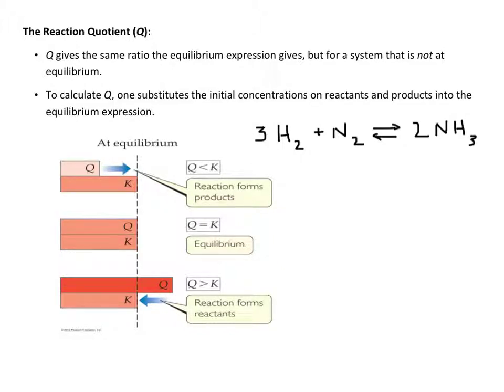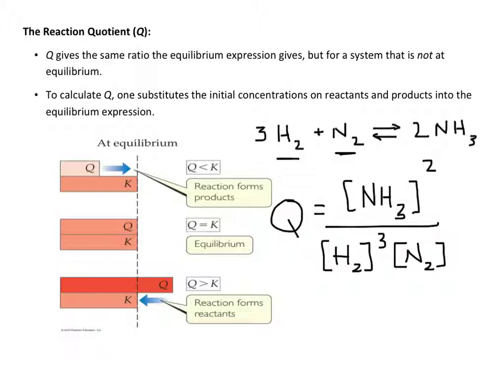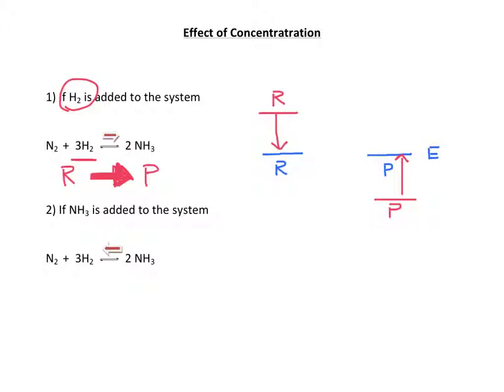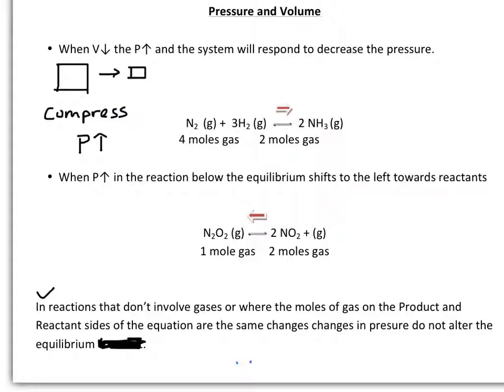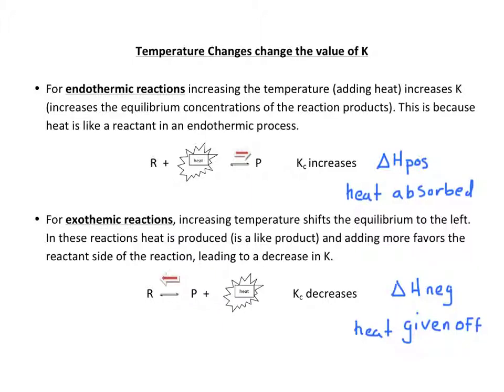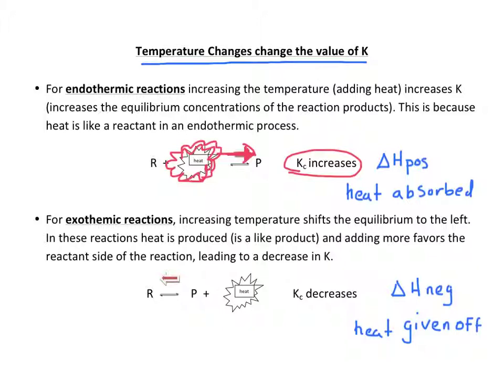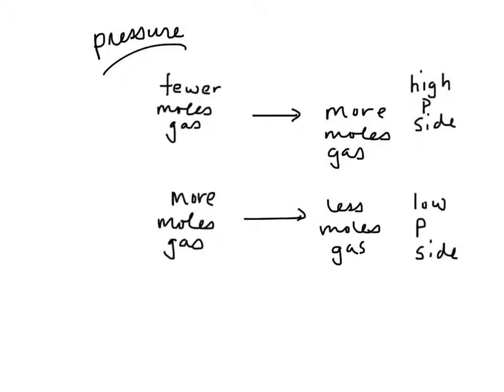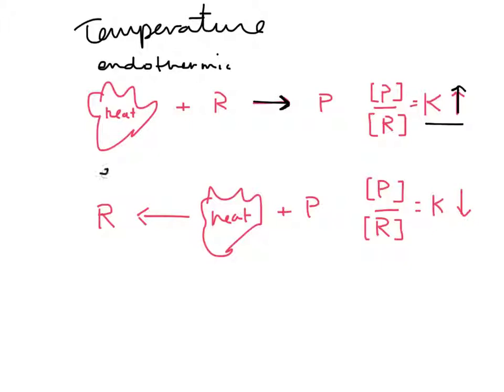CHE 151 Le Chatelier's Principle